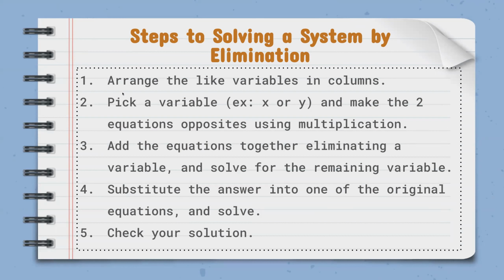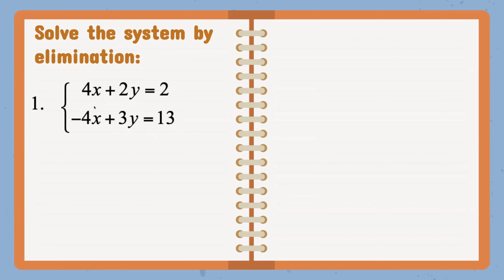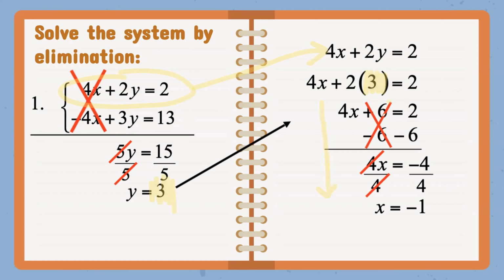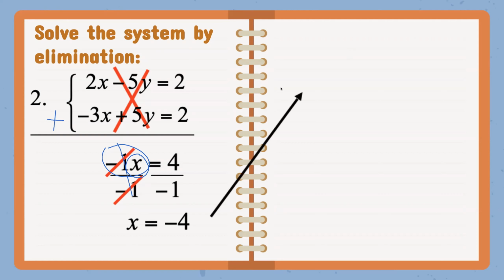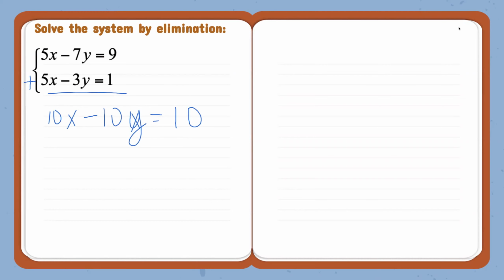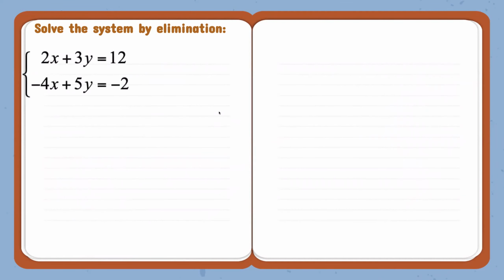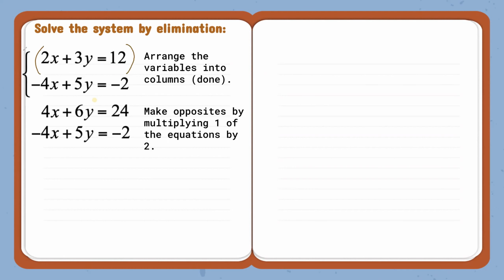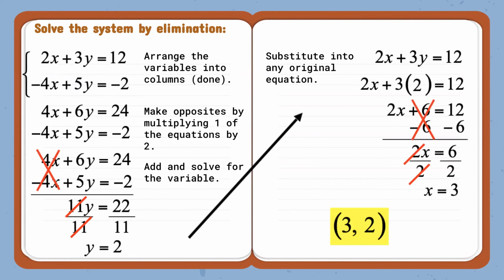Elimination Method to Solve Systems of Equations (Integrated Math 1B)